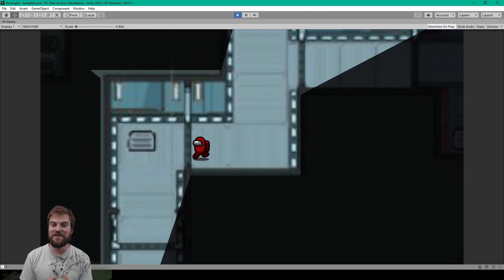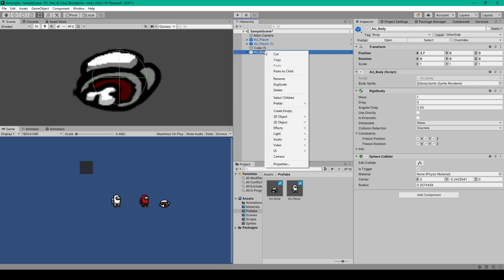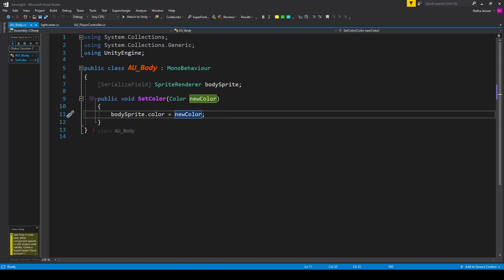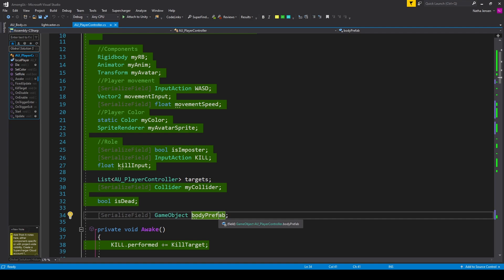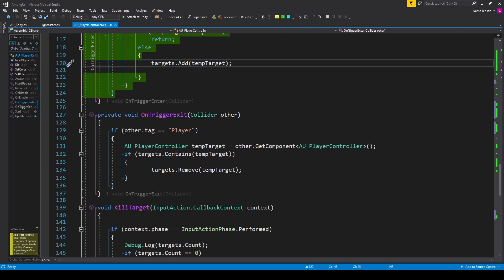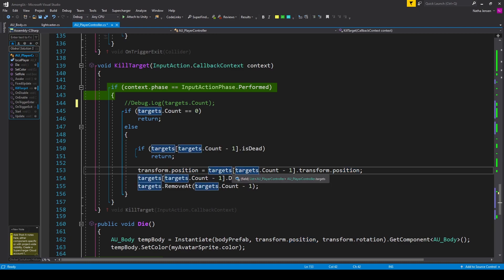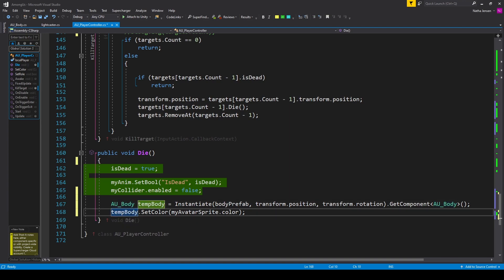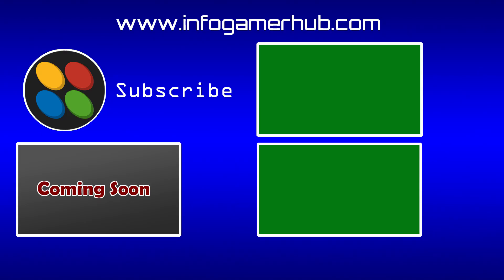Among Us in Unity - Kills and Bodies (Lesson 6)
In this lesson on how to create Among Us in Unity, we will continue on with our kill mechanic and make it so a body object is left behind after a player is killed. To do this we will need to first create the dead body prefab. The dead body prefab is an empty game object with a rigid body and sphere collider attached to it. We then have two sprite objects as children to the empty object. We then need to apply the body sprite to these sprite renderer objects. Once you have these objects created we will then need to create a new script and add it to the body object.

This script only has one variable and function which are used for changing the color of this object's sprite.

We then need to go to our player controller script and change some of the code from our previous video. We will also add code to instantiate the body prefab at the position of our player when our player is killed.